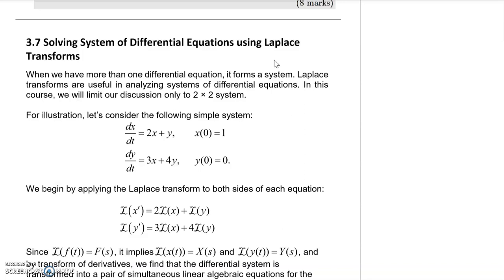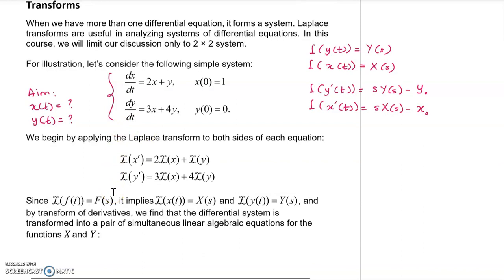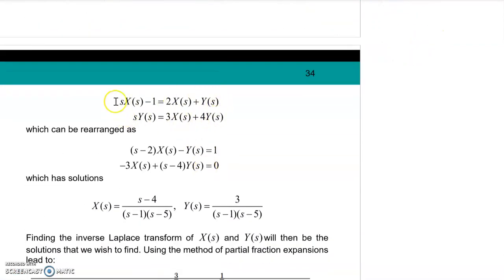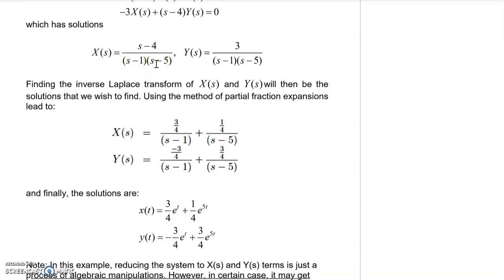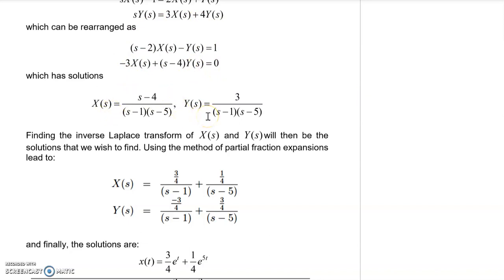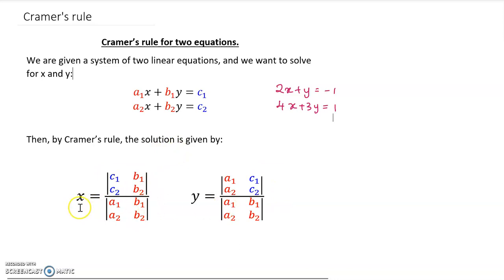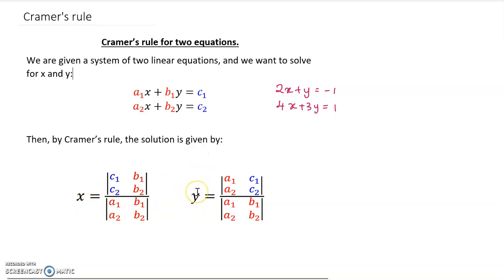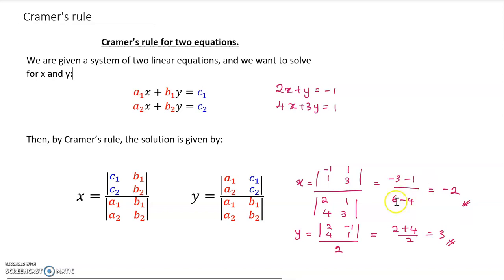3 7 LT for System Intro